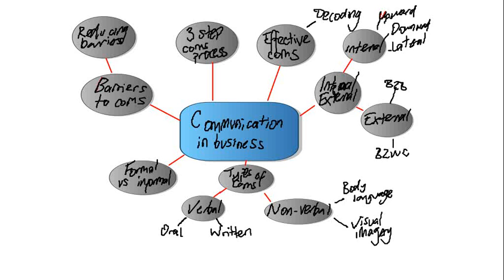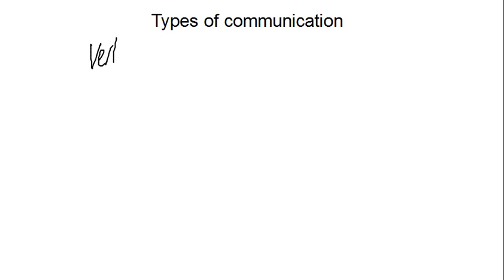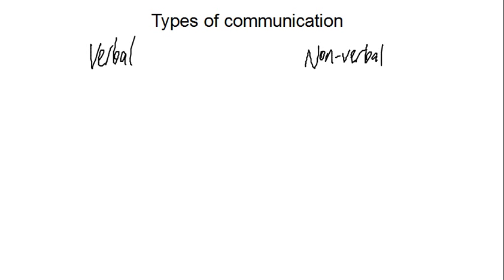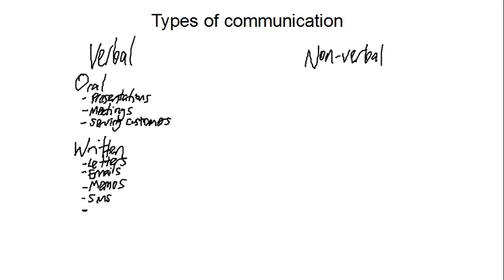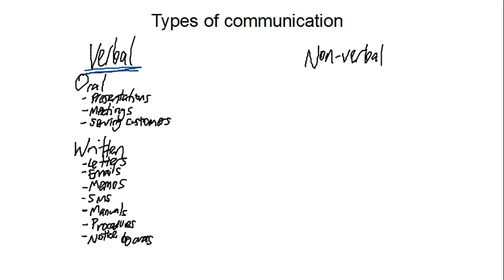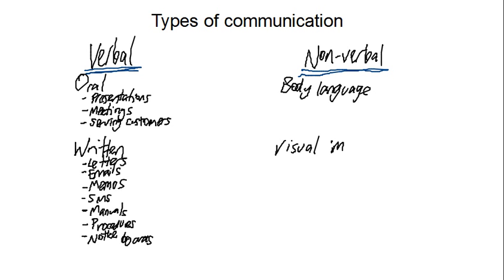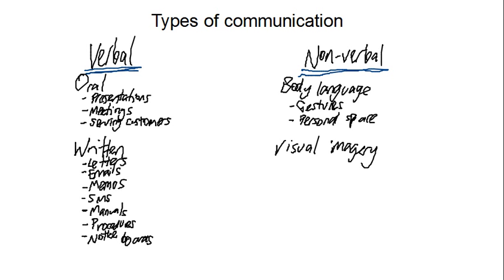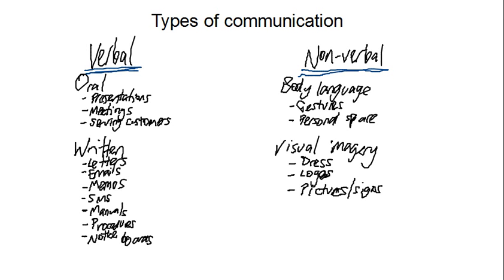04 Types of communication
Video 4/6 - Types of communication
BCE Business Management - Unit 2 - Outcome 1
Communication in business
PDF with notes is on Moodle